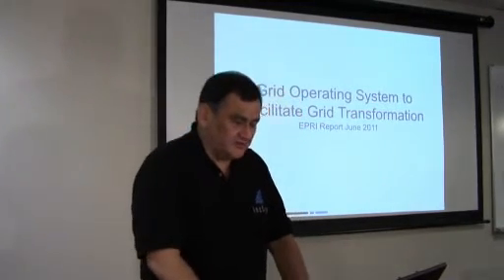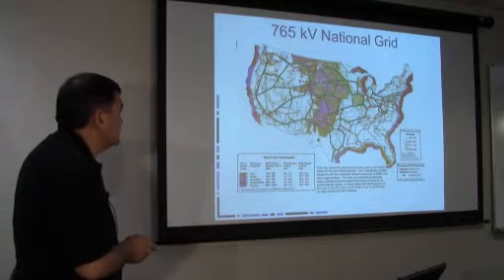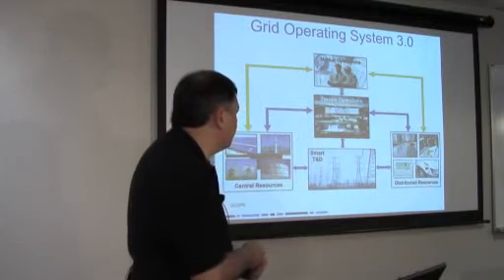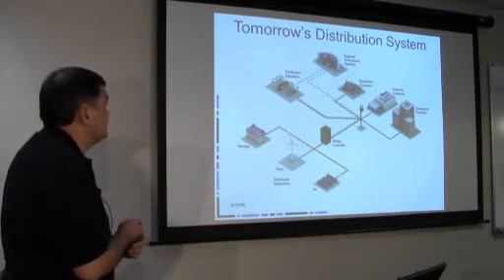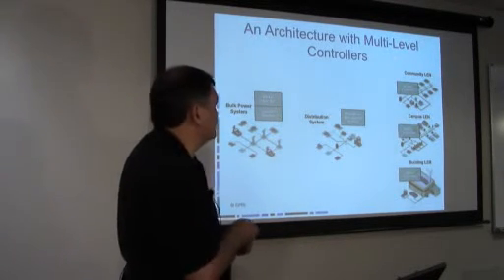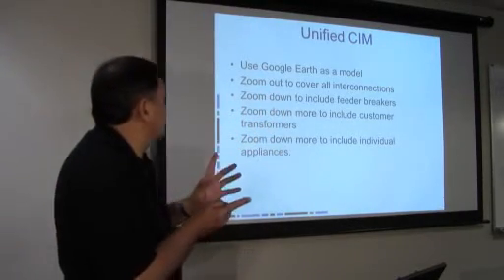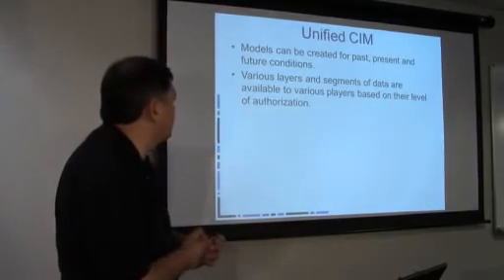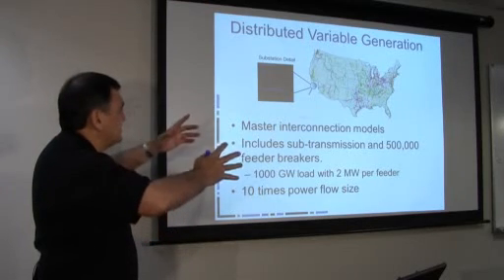WSU Mod1 part2